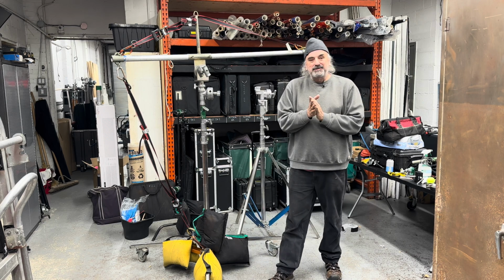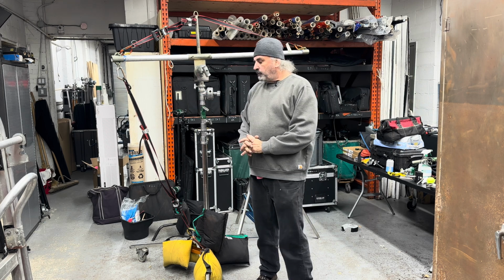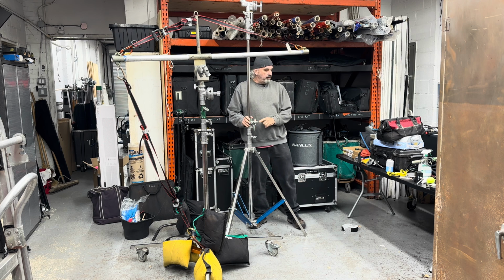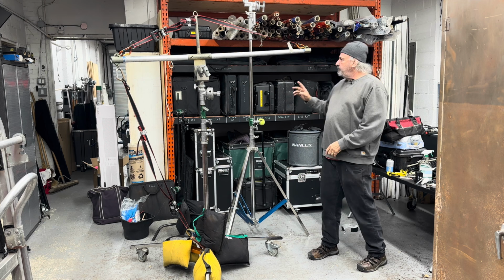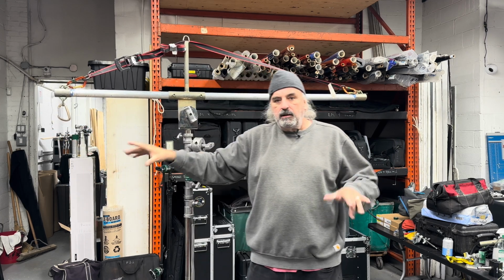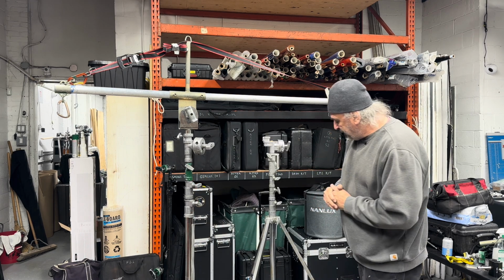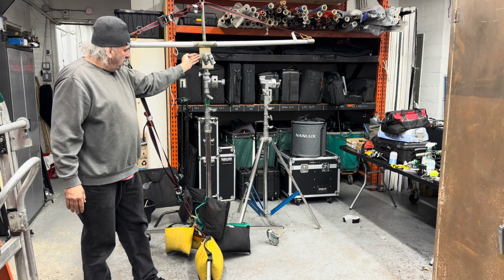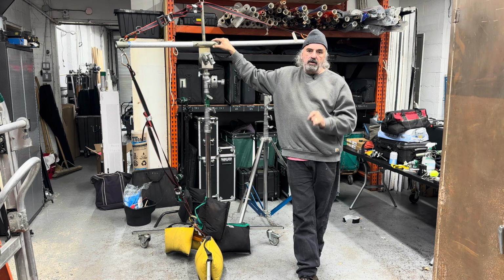Gaffer's Salon EP#29 - "Menace Arm Rigs & Safety"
Warning: This is NOT meant to be a step by step guide to safely rigging a menace or boom arm; rather this is a general overview of the various equipment, techniques and safety concerns relative to my own personal experience on set - please consult with a qualified professional Key Grip or Rigging Grip with knowledge of local/regional rigging gear & techniques for specific advice on your particular rigging situation.

Modern 3 Piece Standard Menace Arm Set for 1 1/4 inch pipe

Modern Studio Slider D-Ring
** Note Slider w/ double D-ring is a custom order